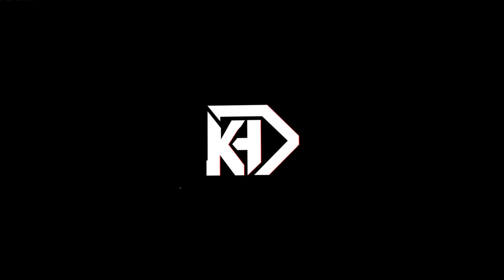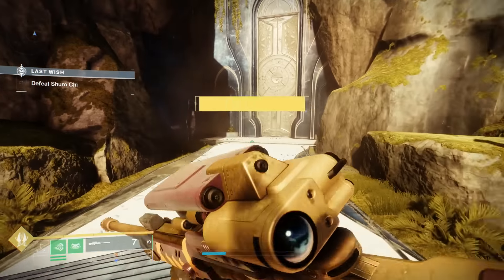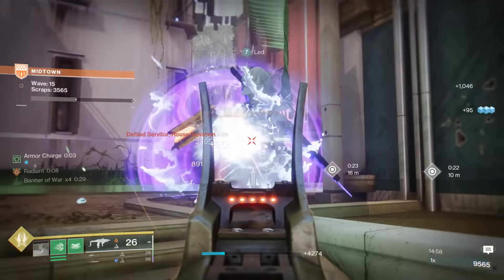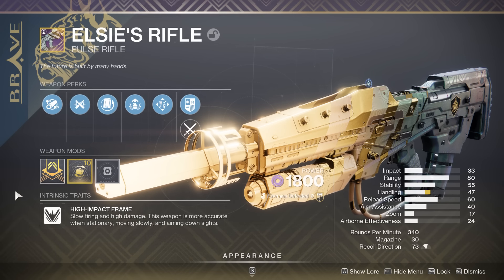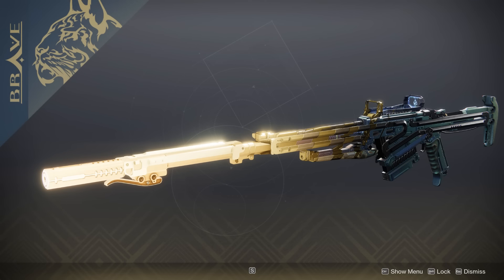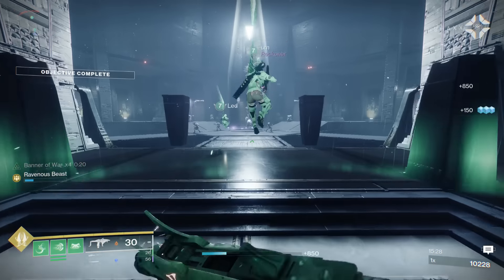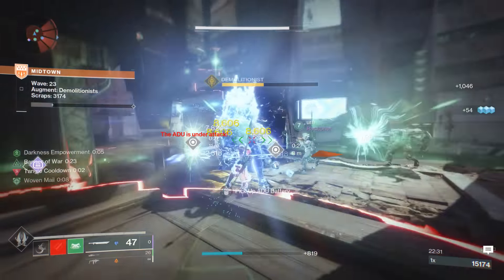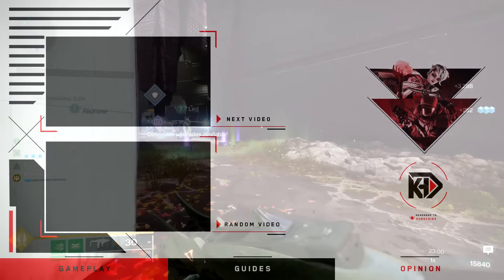DON'T CHOOSE WRONG! - Best "Into the Light" Weapons to Attune First!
Going over all of the BRAVE Arsenal Weapons Added to Destiny 2 for Week 1 of the new Into the Light Free DLC! Which Weapon Quests should you complete first? Which Weapons should you Attune First?

New destiny2 video, going over the New Destiny 2 TWAB (This week in Bungie, or TWID: This Week in Destiny) for April 4th during the new Destiny 2 Season of the Wish! This is just after the Destiny 2 Showcase and the full reveal of the new Final Shape Expansion in Destiny 2! The new Lightfall DLC is here! It provides a new campaign, new weapons, new exotic quests, and so much more! We have the latest Lightfall updates and news, the Root of Nightmares Raid! We have all 3 new Strand subclasses (Broodweaver Warlock, Berserker Titan, Threadrunner Hunter) as well as new Strand Aspects and Fragments to use in new Strand Builds!
But today we're going over the new Destiny 2 News Update! The New Guardian Games 2024 Event has ended! We have the new Skimmer Vehicle type! The New Prophecy Dungeon Weapon Refresh is Here! Bungie revealed the new Into the Light Weapons (Brave Arsenal Weapons) including the Mountaintop Grenade Launcher, the Recluse SMG, The Blast Furnace Pulse Rifle, and the Luna's Howl Hand Cannon! These will be some of the best weapons in destiny 2! Today we are going over the Best new Into the Light Weapons to attune first, and hopefully get the God Roll for! These weapons include the Falling Guillotine Sword, the Succession Sniper, the Edge Transit GL, the Recluse SMG, the Elsie's Rifle Pulse Rifle, and the Hung Jury Scout Rifle!